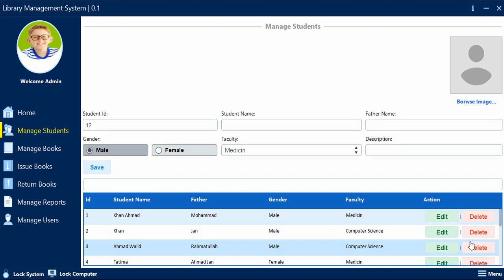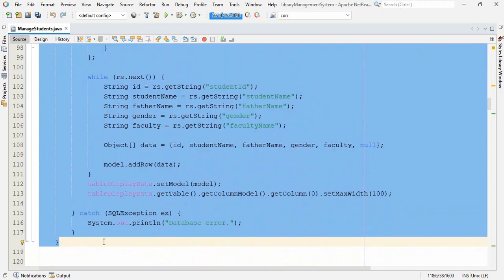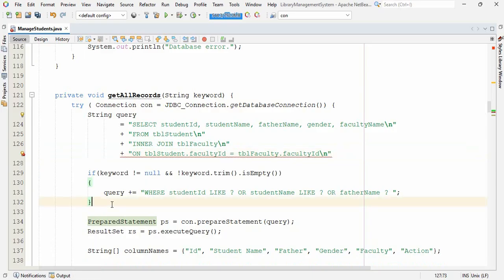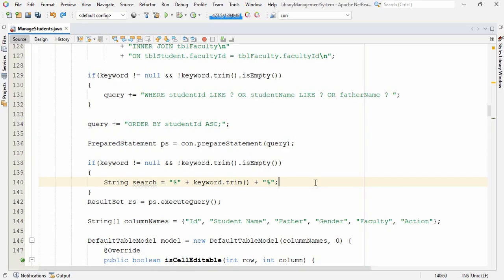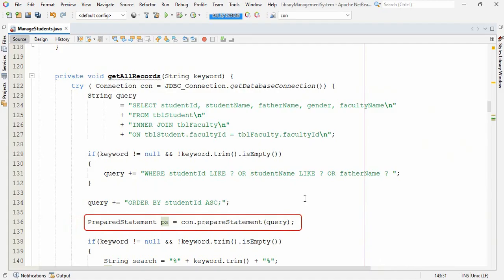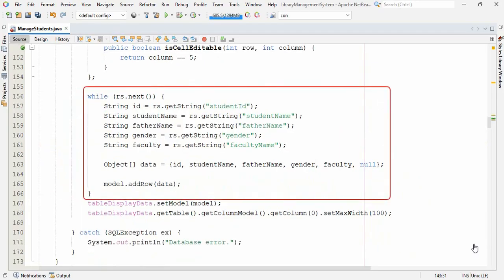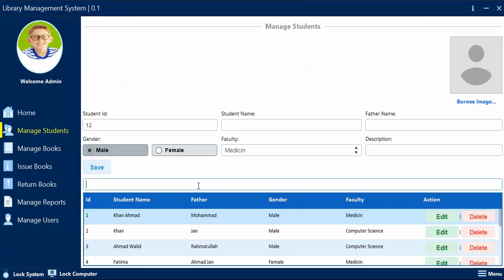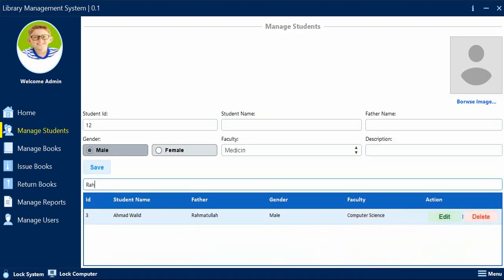Part 12 — Library Management System in Java Swing | Search Records By ID, Name & Father Name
Welcome to Part 12 of our Java Swing Library Management System series!
In this video, you’ll learn how to search student records from the database using Student ID, Name, or Father Name.
We’ll use PreparedStatement and JTable to display search results dynamically.

👉 What you’ll learn:

How to create a search text field in Java Swing

How to perform SQL queries using LIKE operators

How to display filtered results in JTable

How to improve user experience in a database-driven app

📘 Technologies Used:
Java Swing | MySQL | JDBC | NetBeans | JTable